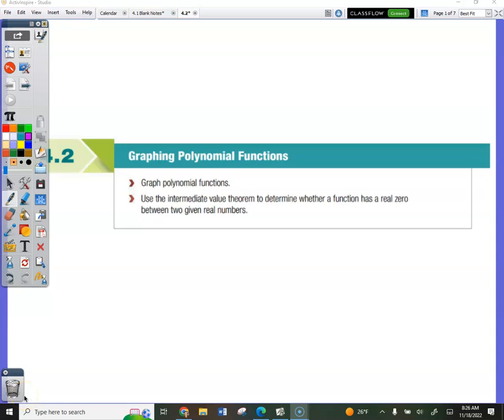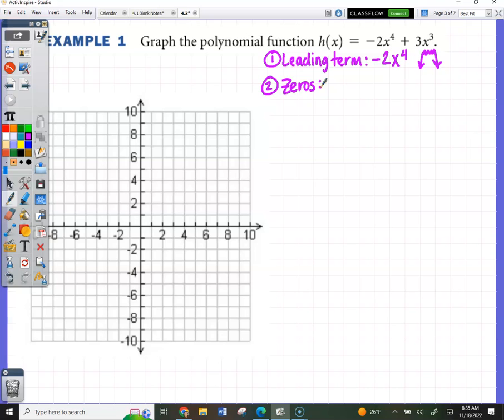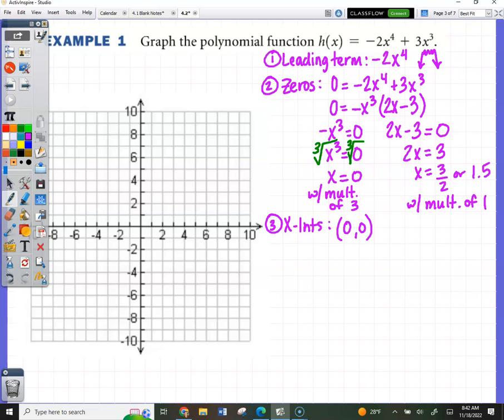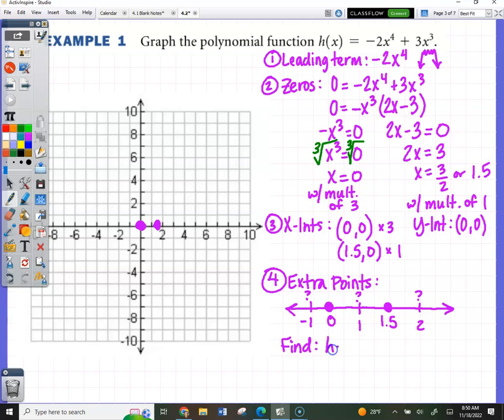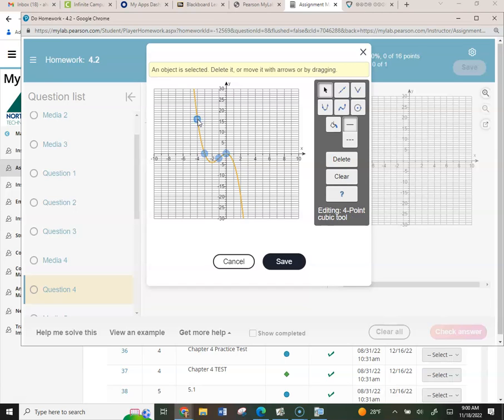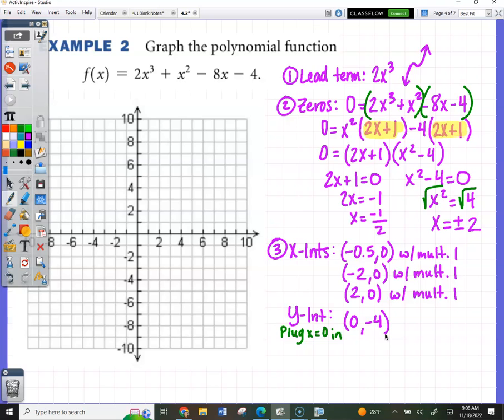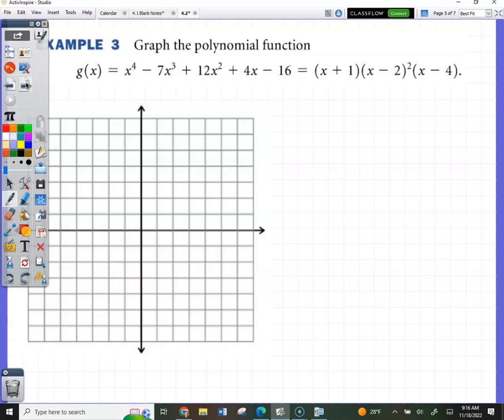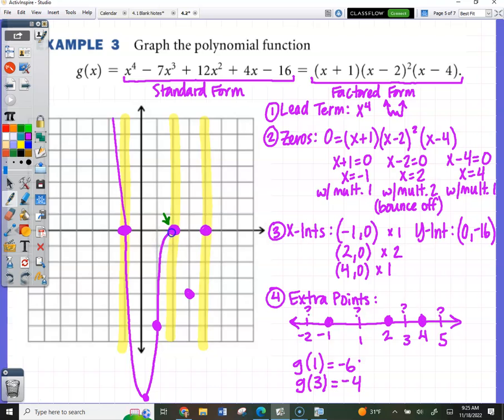MATH 1111 4.2 Graphing Polynomial Functions